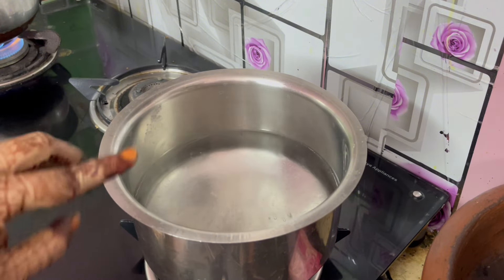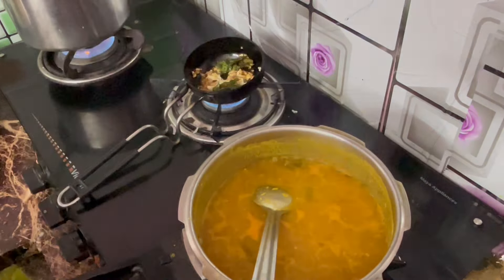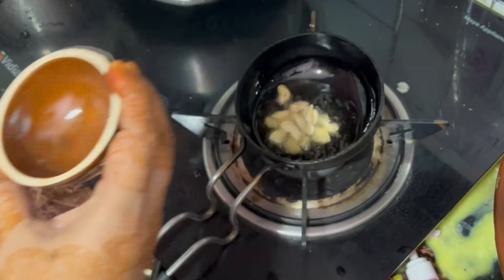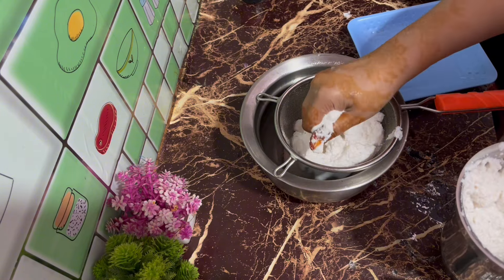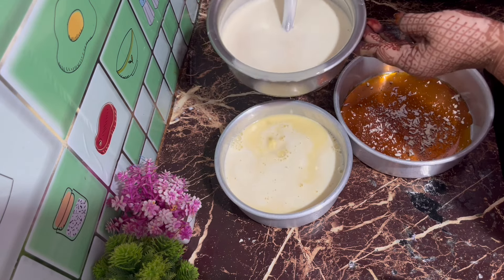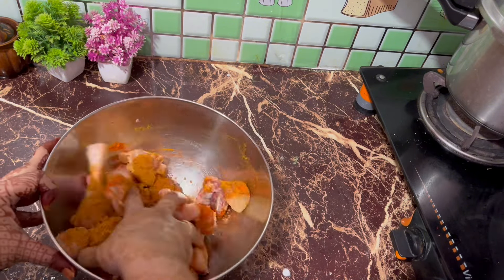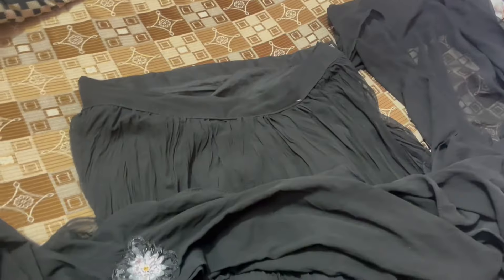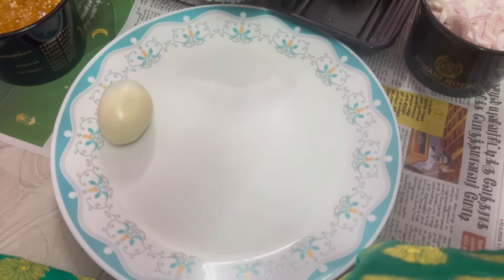Eid preparations & Eid celebration @FirdouzsMatbakh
Hi friends, assalamu alaikum ,i hope u all r good .I think this video will be useful for you ... I think it will be entertaining and I hope you all like it if u like this video hit the like button even if u not hit the like button😁😁😁😁

Firdouz's Matbakh. (Matbakh is the arabic word and the meaning is Kitchen)